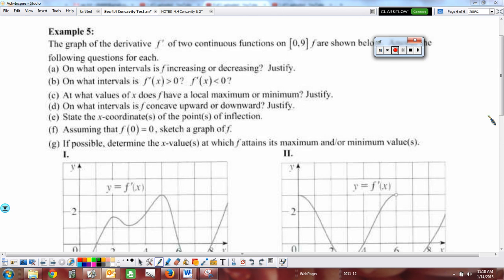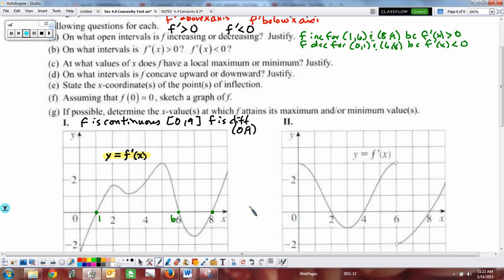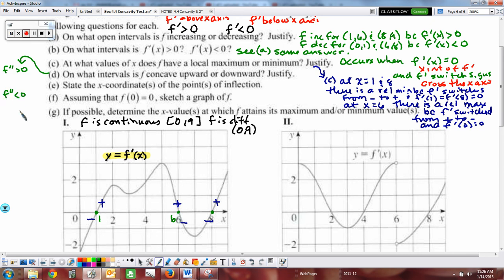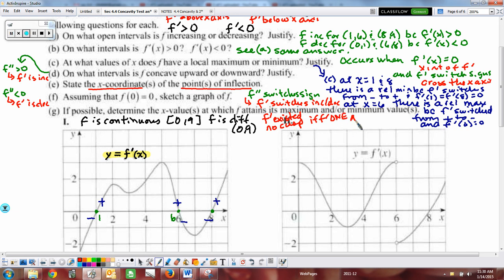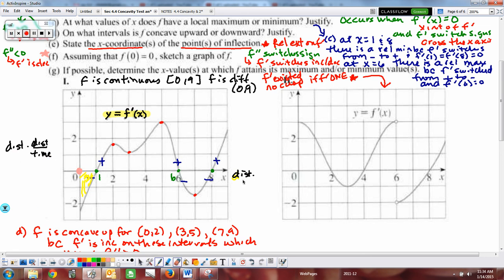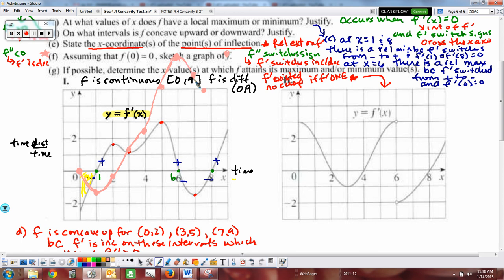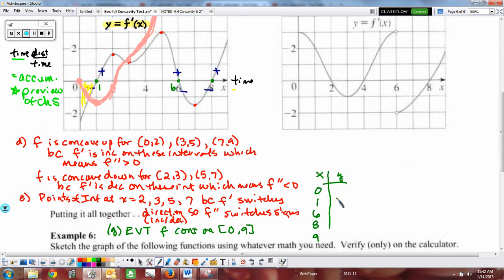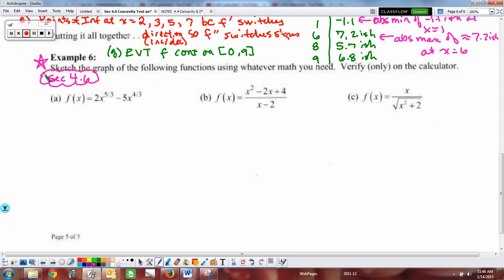Sec 4 4 Ex 5